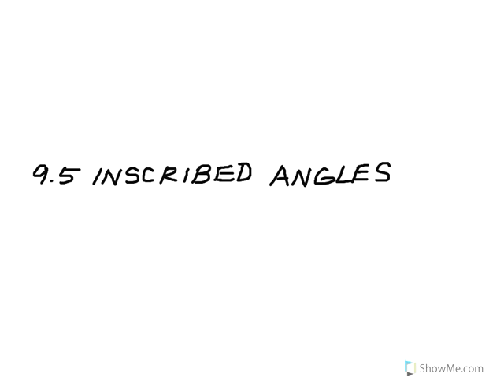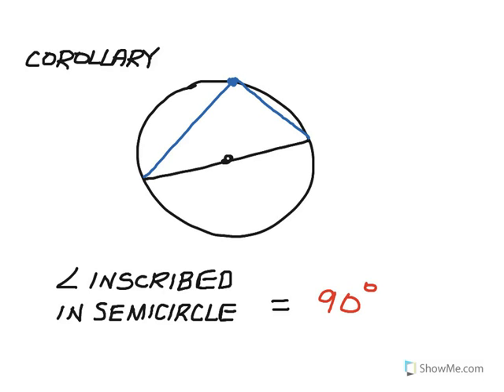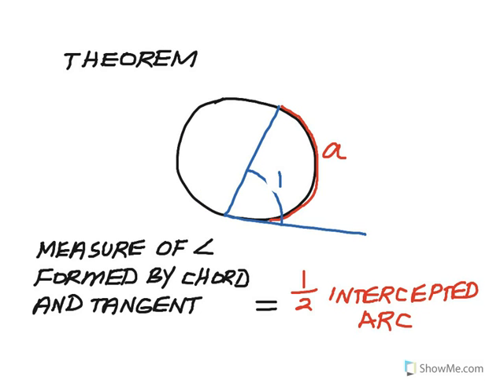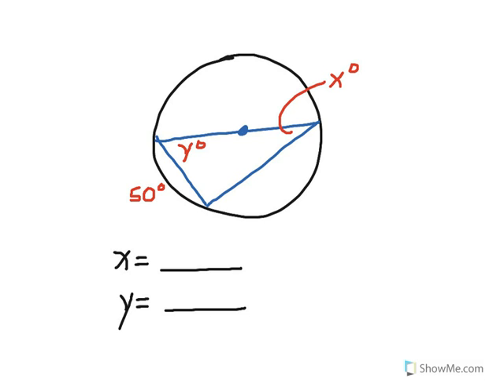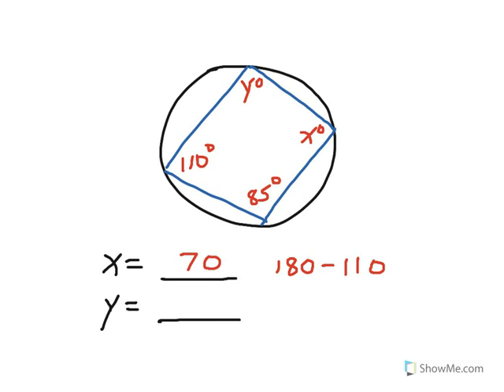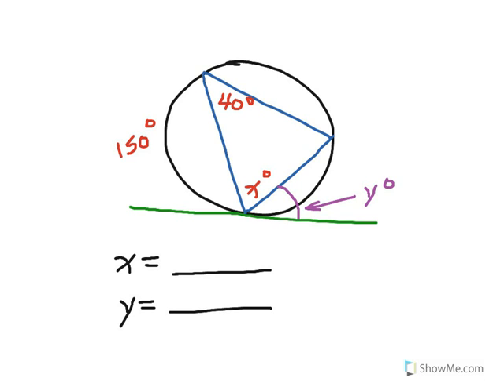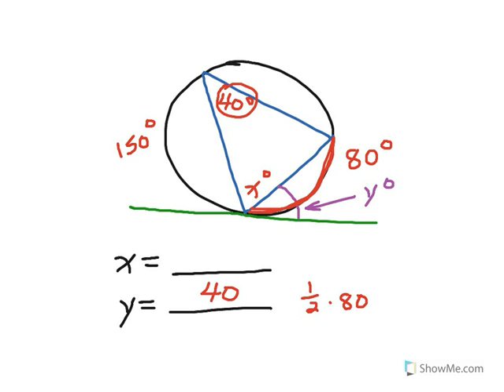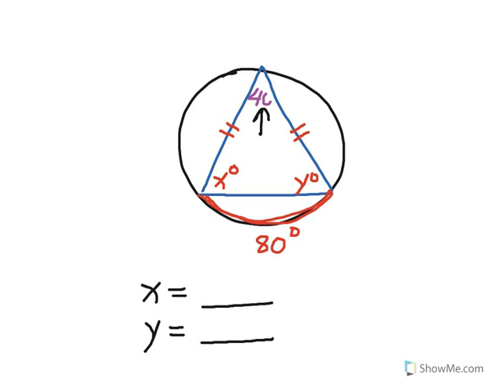How to Geometry: 9.5 Inscribed Circles